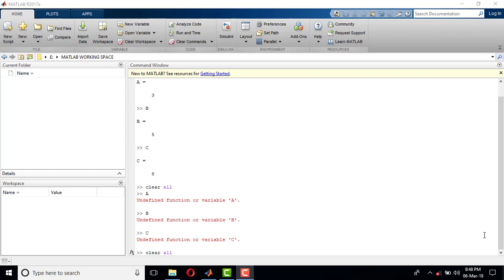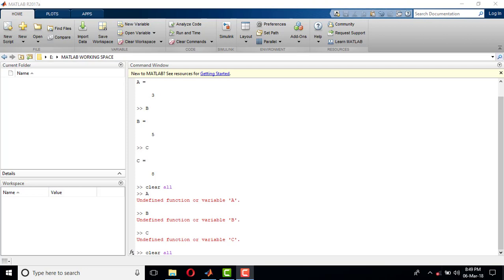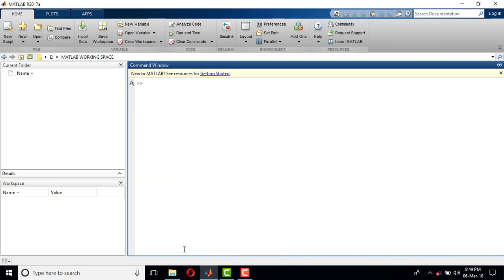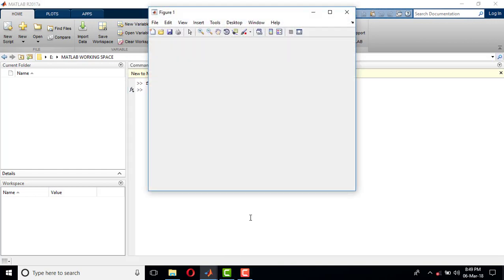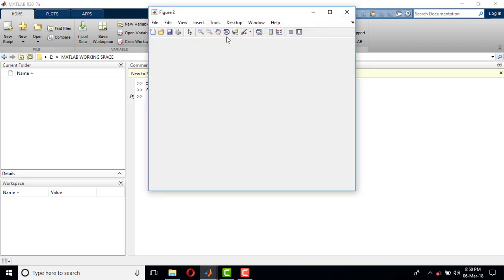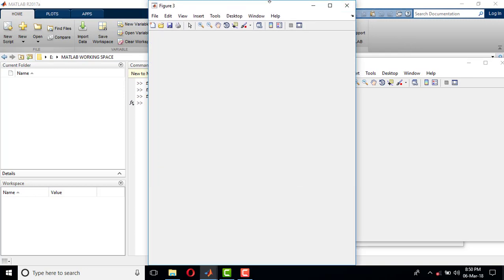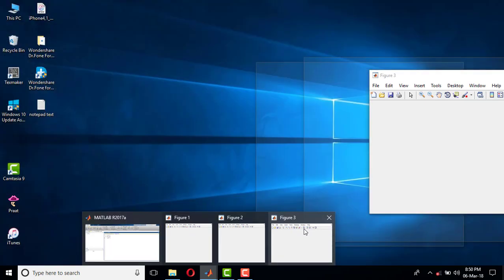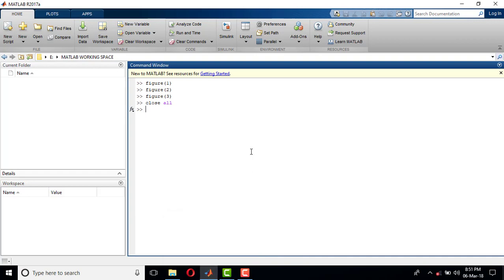Tutorial 4, CLOSE ALL command in Matlab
After watching this video, You will get to know about close all command in Matlab.